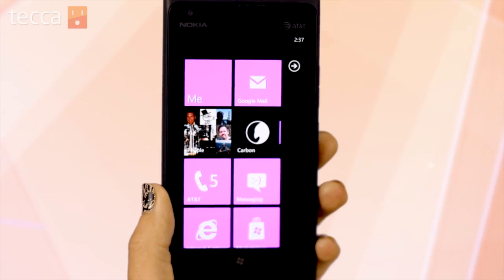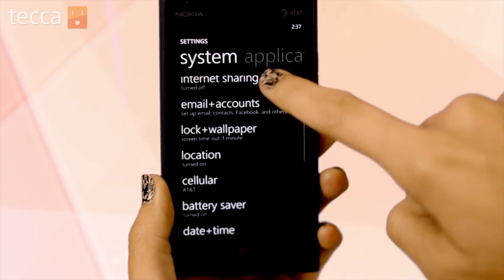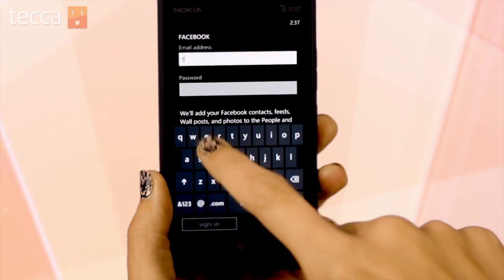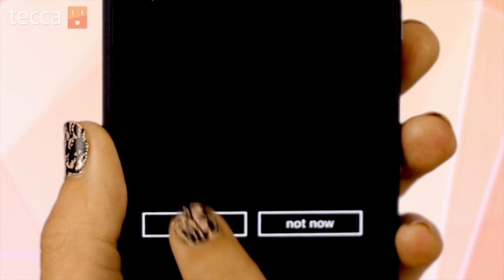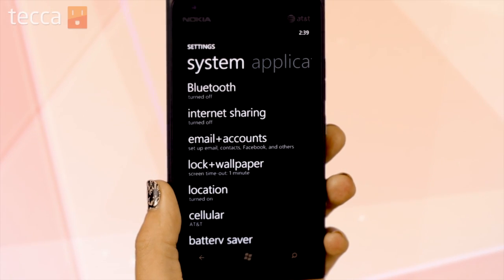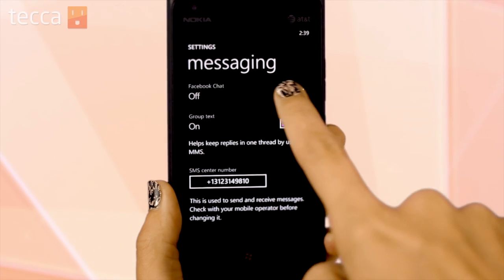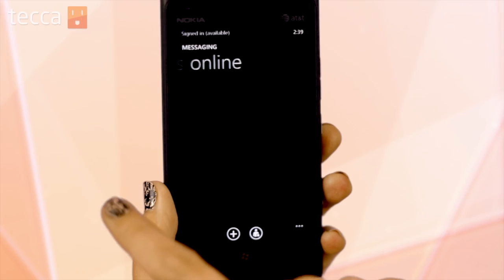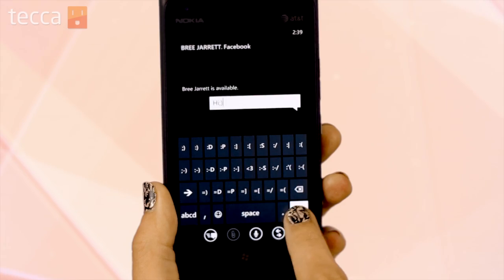Just Show Me: How to set up Facebook chat on your Windows Phone 7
Want more Just Show Me?

We'll show you how to set up Facebook chat on your Windows Phone 7. You can integrate Facebook chat into your phone so you can send Facebook messages the same way you would a text. It only takes a few moments to get started.